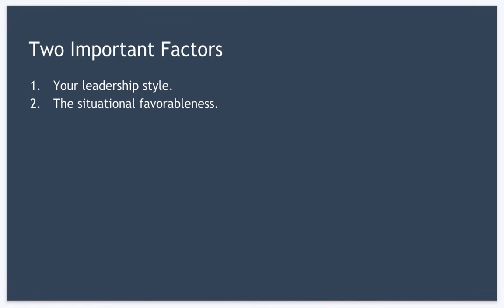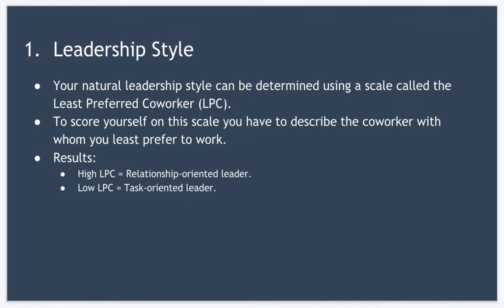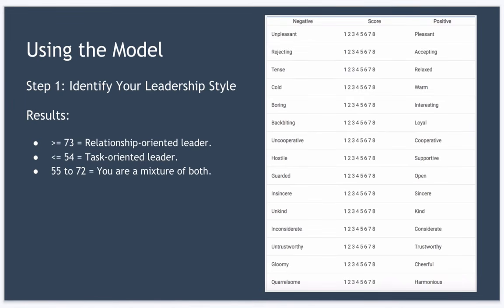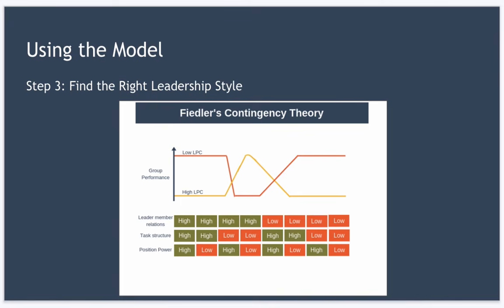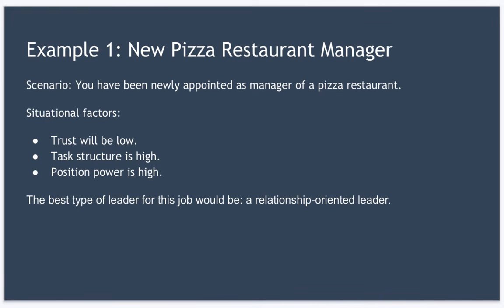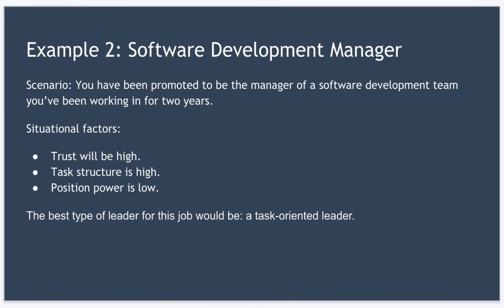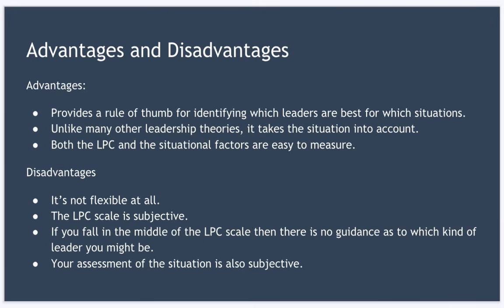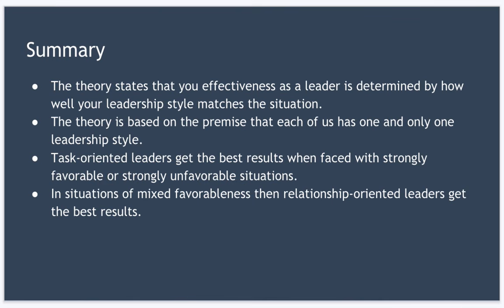Contingency Theory of Leadership Explained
In this video, we'll explain the sometimes confusing topic of Fiedler's Contingency Theory of Leadership.

Once we've explained the theory, we'll give a 3-step process you can follow to use the theory. We'll also give some examples to bring everything to life, and explore the pros and cons of the theory.

During the current pandemic, I’m running a completely FREE 5-week training program showing you how to create your own part-time online business, to replace the income from your job. To learn more and join the course for free, go